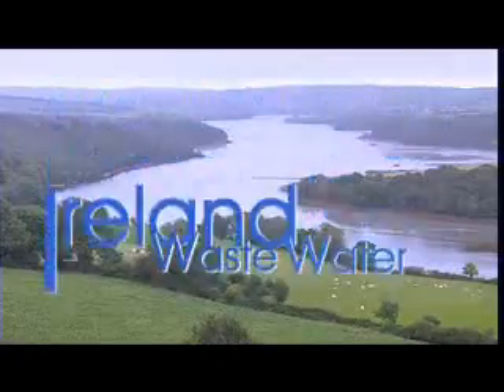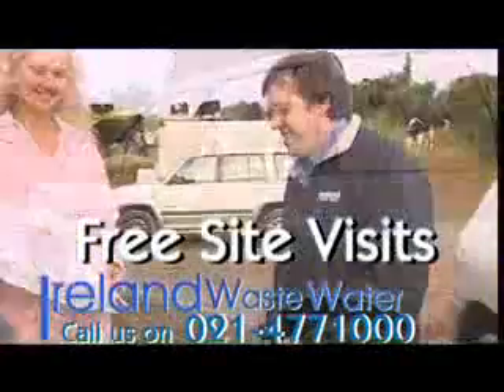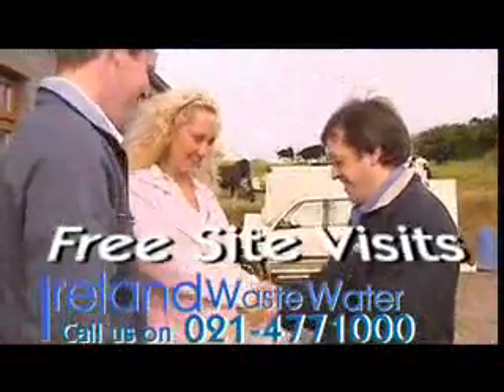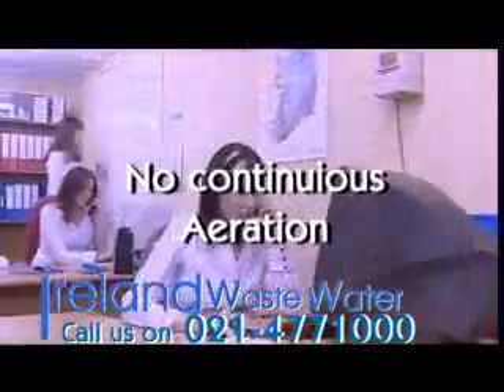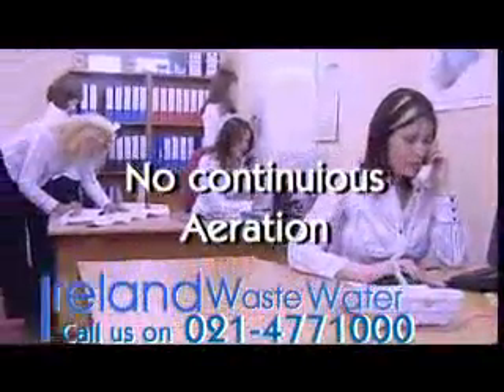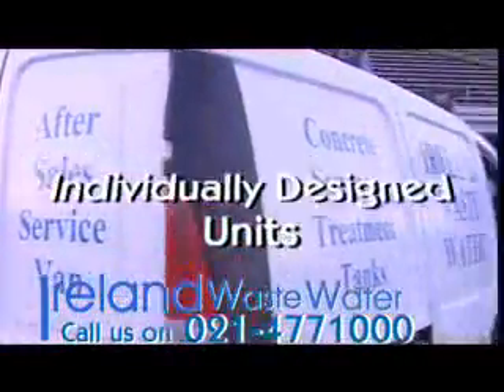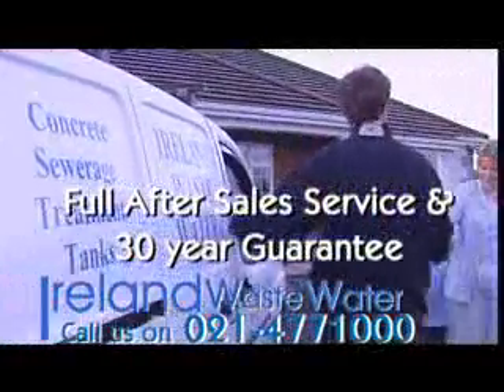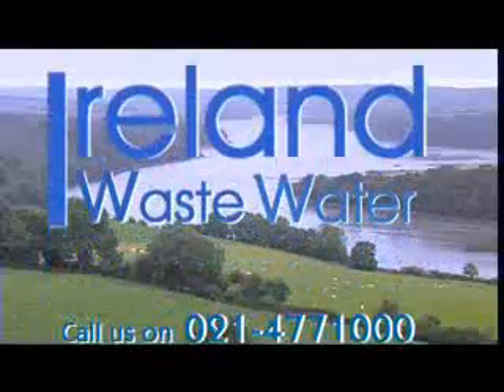Ireland Wastewater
EURO BIO SEWAGE TREATMENT TANK
 Ireland Waste Water takes full responsibility for delivery, Installation and Commissioning.
OUR TANKS ARE PRECAST CONCRETE. SAVING
 Our Systems have the highest Results in concrete tanks En 12566-3 and also the CE
 No internal moving parts reducing the risk of blockage. SAVING
 The System works on compressed air, no submersible pumps required unless pumping to percolation area. SAVING
 The Euro Bio has an energy saving cycle keeping energy cost at a minimum. ( it does not run 24 hours a day) SAVING
Nylon fibre reinforced pre-cast concrete tanks giving all the benefits of stability and long life.
  The Tanks have a warranty of in excess 30 years.
Damage is highly unlikely to occur during the installation process, in contrast to plastic tanks.
 We carry the CE Mark for Concrete Tanks.
 Time & money saving compared to GRP in the installation. SAVING

We are 100% Irish and we are a proud member of Guaranteed Irish